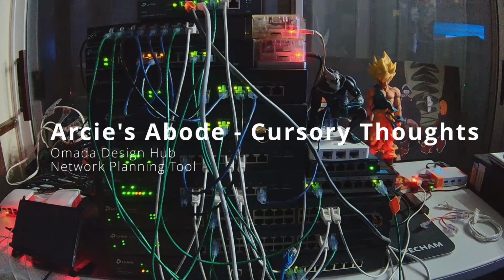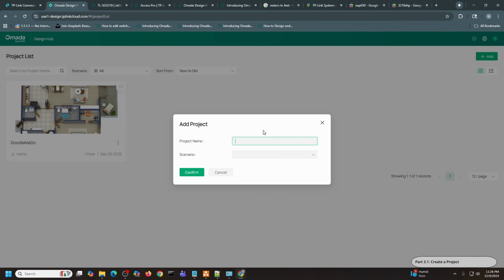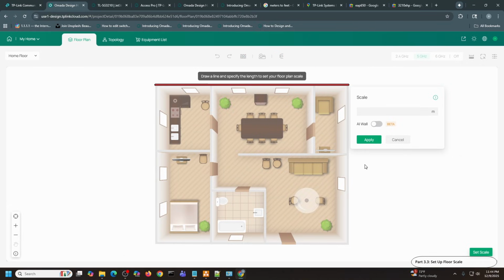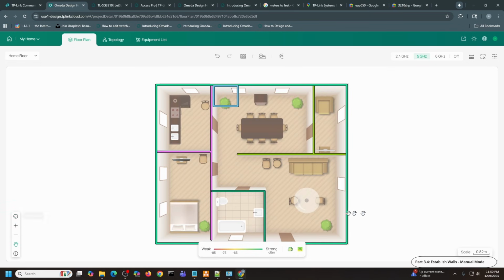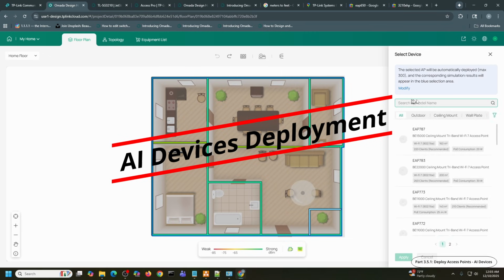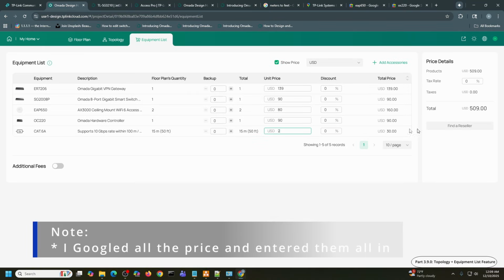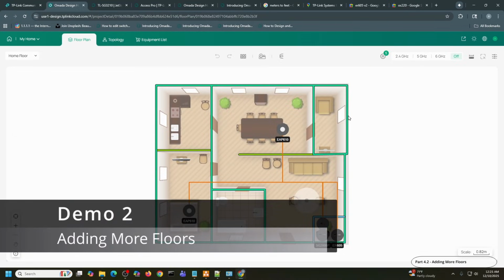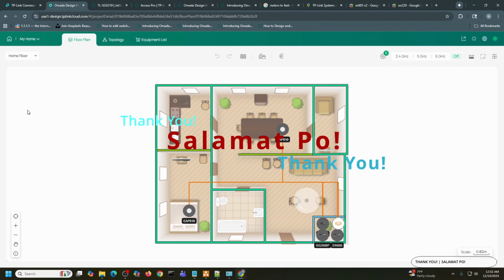CS10: TP Link Omada Design Hub - Free Official Network Planning Tool from TP Link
In this video, I am testing the latest Network Planning Tool from TP Link - Omada Design Hub

If you enjoy contents about networking and technology such Cisco, Microsoft, and of course TP Link, as well as from similar channels such as Lawrence Systems, Crosstalk Solutions, and Mactelecom, then I hope you will enjoy my contents as well.

Index:
00:00 - Intro